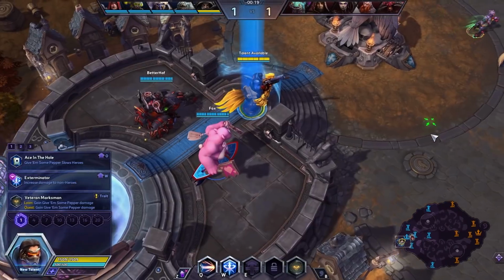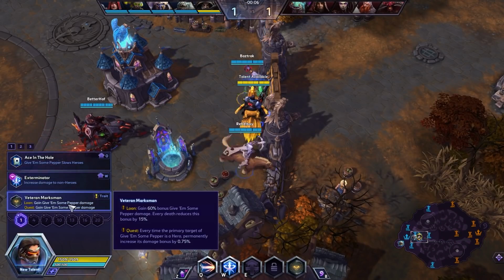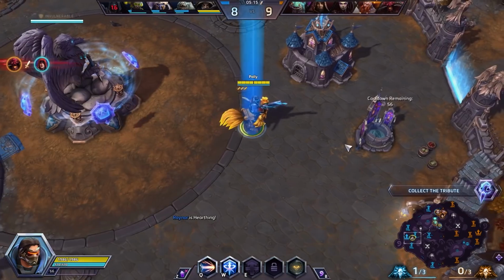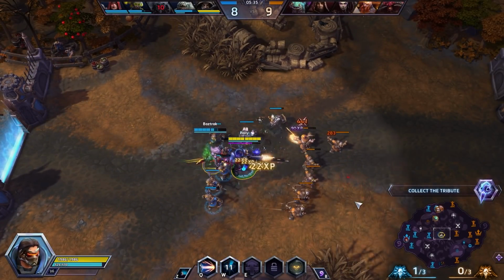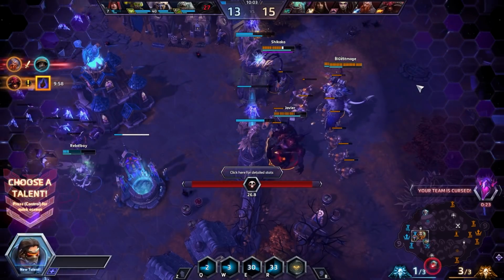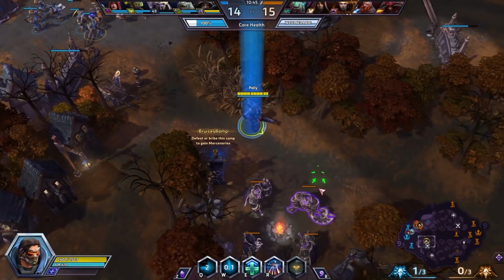Raynor Has A New Way To PvE! | Heroes of the Storm (HotS) Gameplay